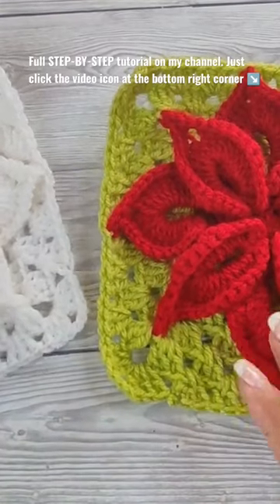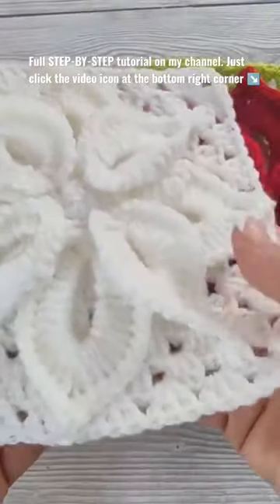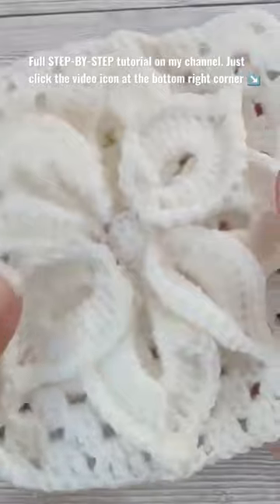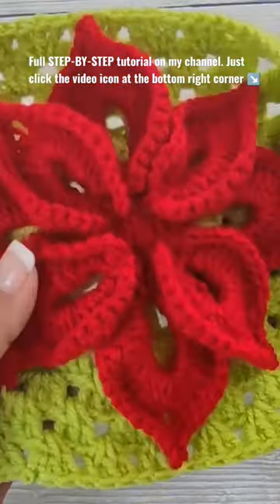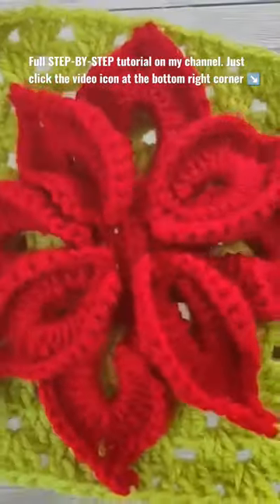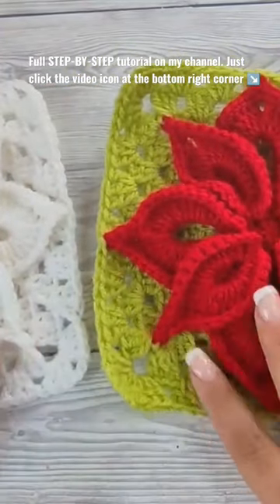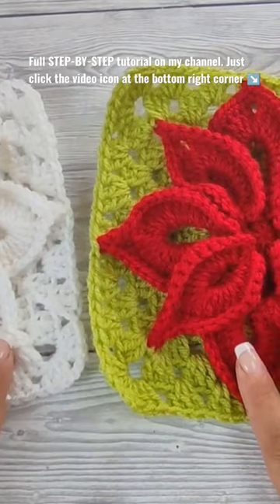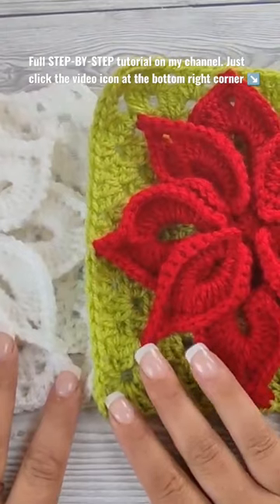CROCHET POINSETTIA SQUARE that you can create using your leftover Christmas yarn 🎄